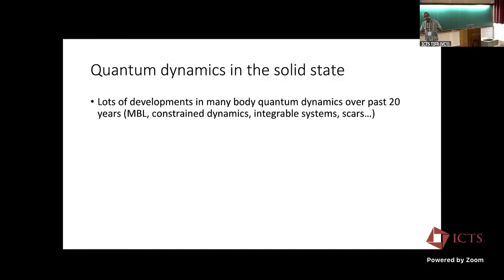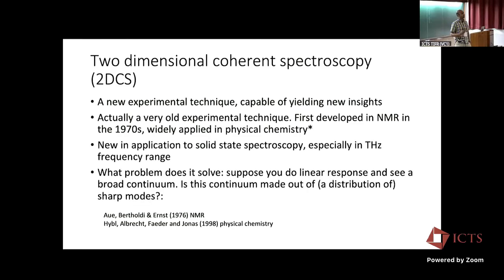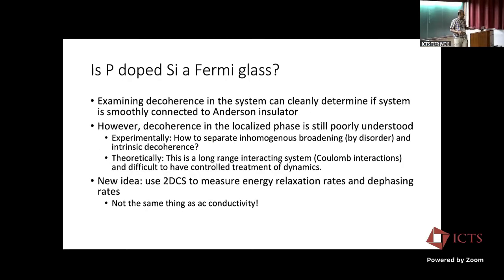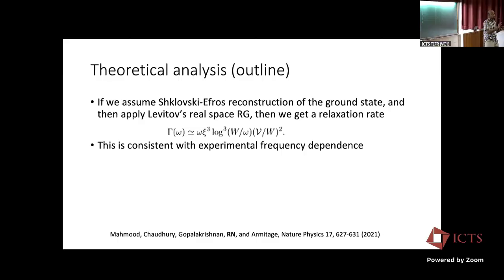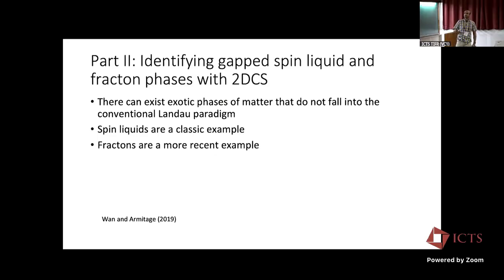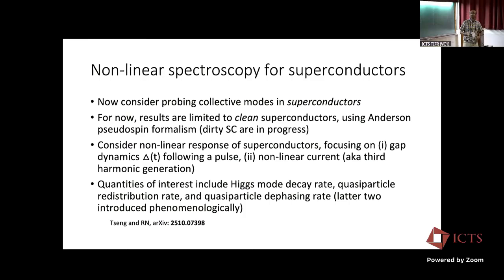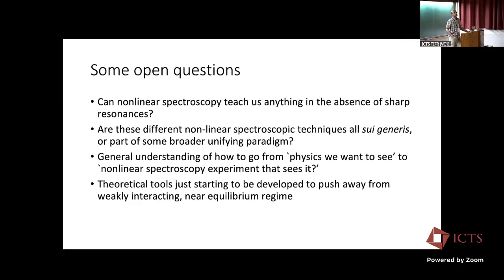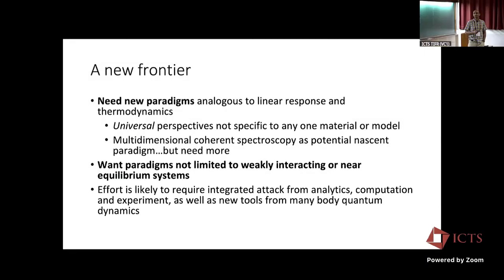Nonlinear Spectroscopy for Materials by Rahul Nandkishore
Discussion Meeting: Frontiers in Quantum Condensed Matter Physics

ORGANIZERS: Sumilan Banerjee (IISc Bengaluru, India), Ravindra N. Bhatt (Princeton University, USA), Subhro Bhattacharjee (ICTS-TIFR Bengaluru, India), Arindam Ghosh (IISc Bengaluru, India), H. R. Krishnamurthy (IISc & ICTS-TIFR Bengaluru, India), Mohit Randeria (Ohio State University, USA), Subir Sachdev (Harvard University, USA) and Nandini Trivedi (Ohio State University, USA)

The field of quantum condensed matter physics continues to produce ever new experimental discoveries and theoretical progress at an astonishing pace. One must go beyond the conventional paradigms of broken symmetries and well-defined quasiparticles to understand many systems of current interest. Band topology and geometry, topological order, and quantum entanglement are essential new ingredients. In addition to new experimental discoveries leading to new challenges, there remain gaps in our understanding of long-standing problems such as high temperature superconductivity, strange metals, quantum criticality in heavy fermions, and the interplay between localization and strong correlations, despite important progress. The constant dialogue between the latest experiments and theoretical developments keeps the field vibrant.

This meeting will feature talks by leading researchers - theorists and experimentalists - from India and abroad working on some of the most exciting new developments in quantum condensed matter physics. It will also be an occasion to celebrate the career of Professor T. V. Ramakrishnan and his pioneering contributions to this field.